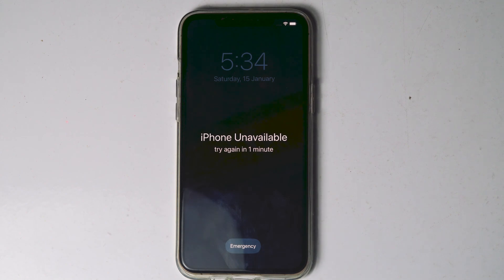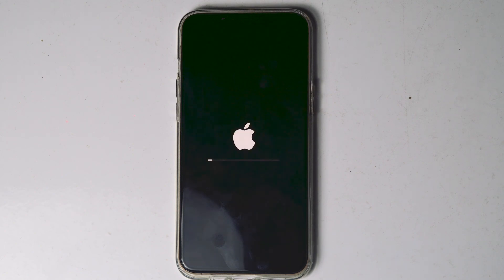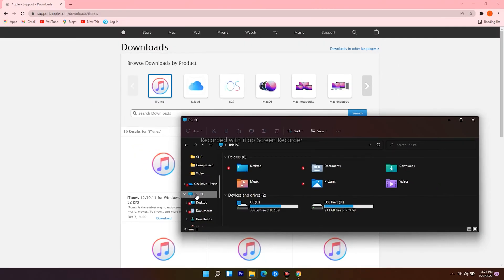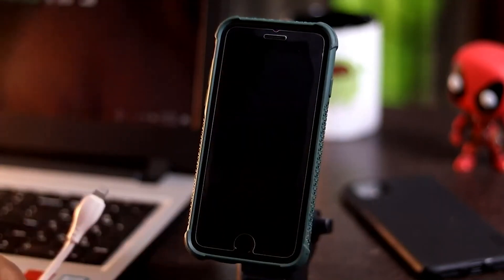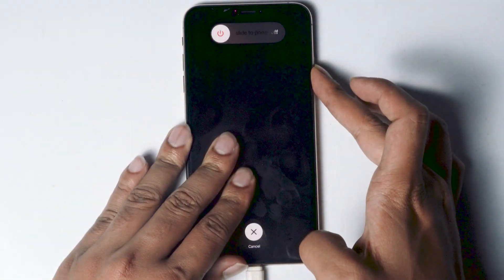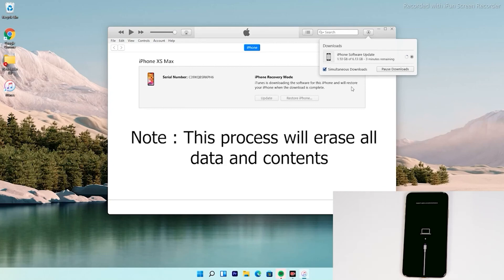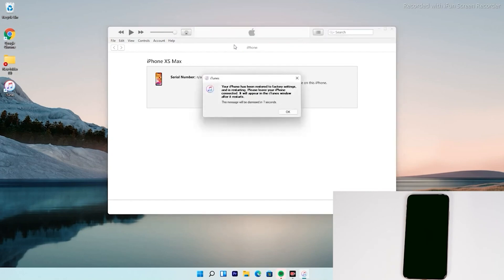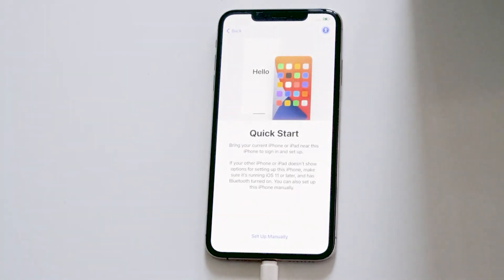How to Unlock Security Lockout iPhone without COMPUTER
This Tutorial will guide you on How to Unlock Disabled iPhone without Computer, Mac, or iTunes.

This works for :
iPhone
iPhone 3G
iPhone 3GS
iPhone 4
iPhone 4S
iPhone 5
iPhone 5c
iPhone 5s
iPhone 6
iPhone 6 Plus
iPhone 6s
iPhone 7
iPhone 7 Plus
iPhone 8
iPhone 8 Plus
iPhone X
iPhone XR
iPhone XS
iPhone XS Max
iPhone 11